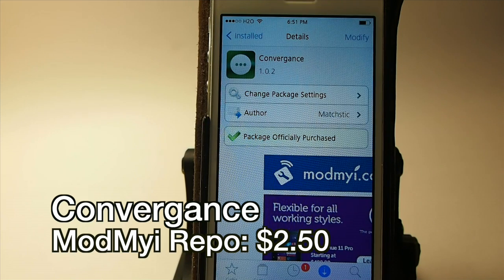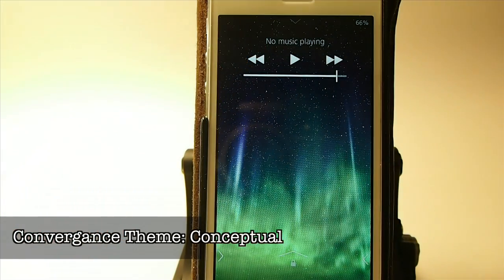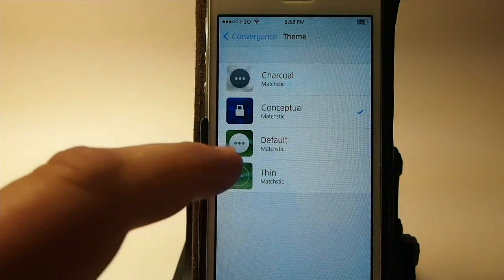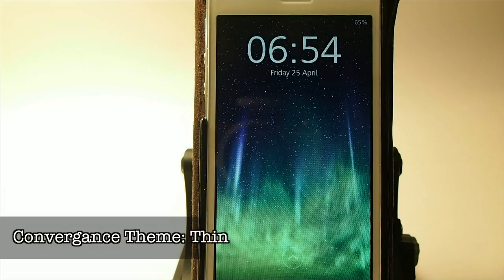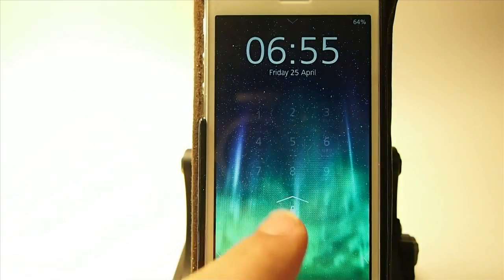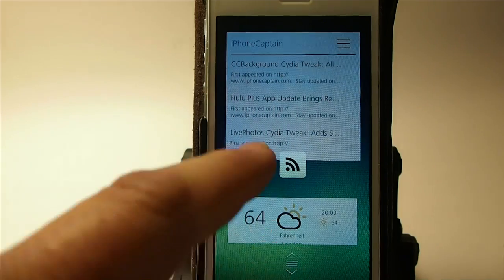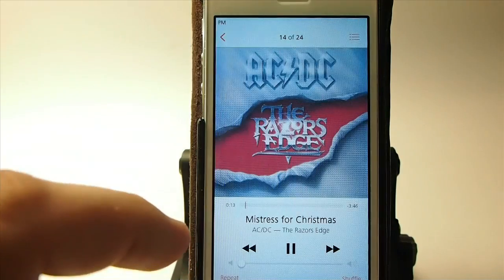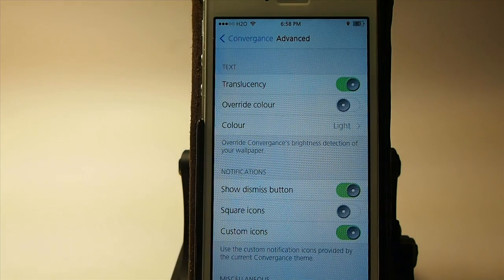Convergance [Must Have 2014] iOS 6/7 LockScreen Tweaks April 2014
Convergance [Must Have] iOS 6/7 LockScreen Tweaks April 2014

SOCIAL US